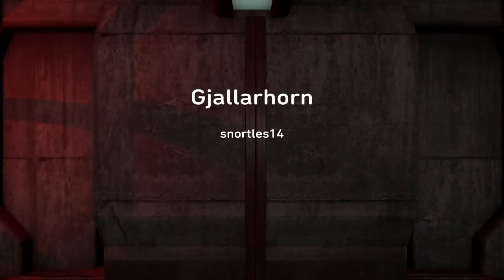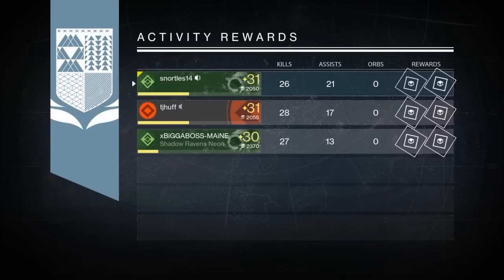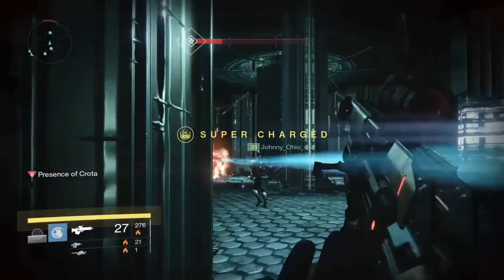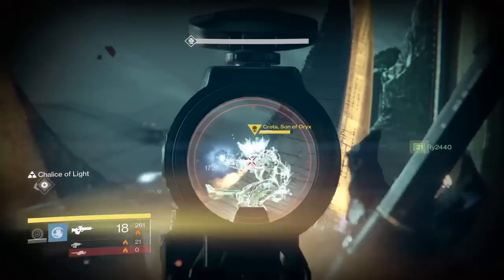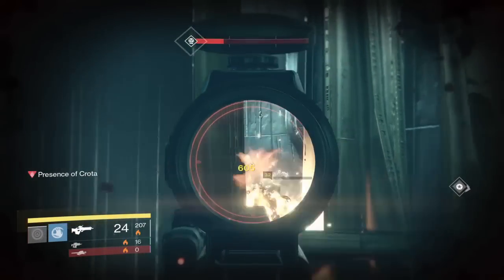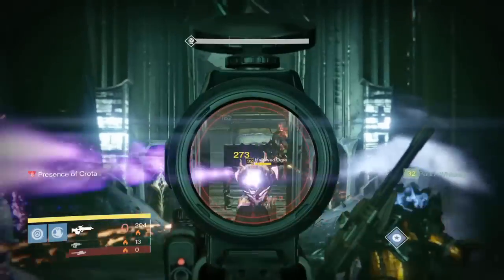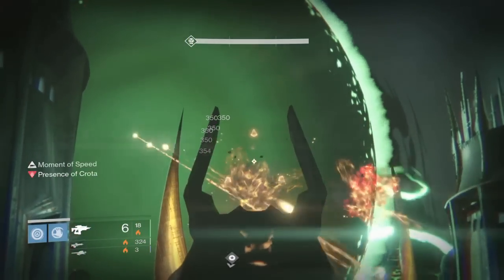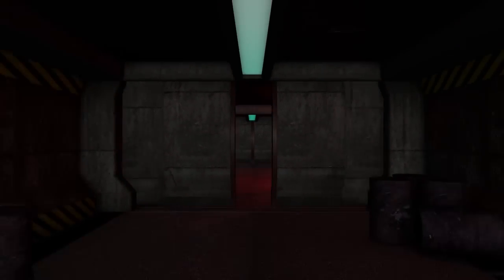How to get the Gjallarhorn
It takes luck